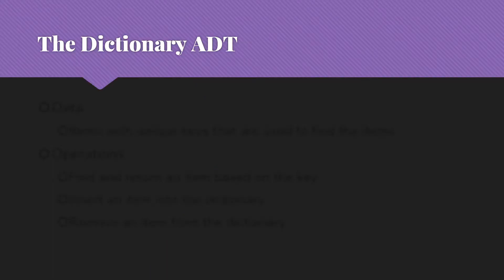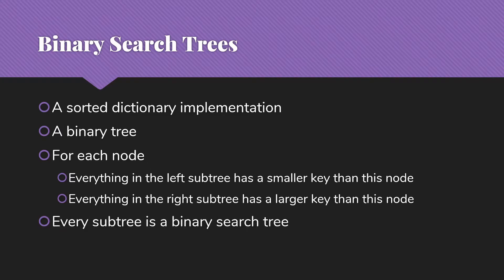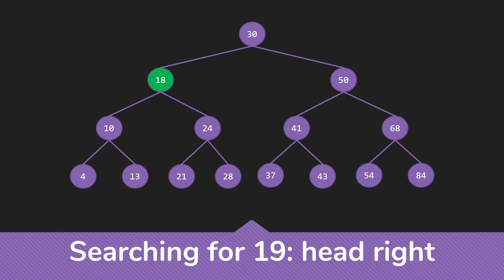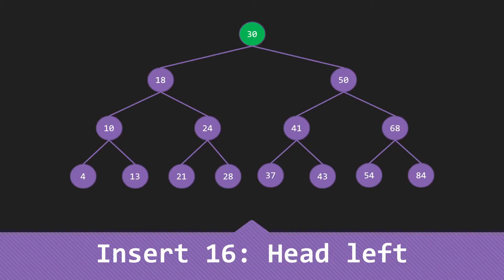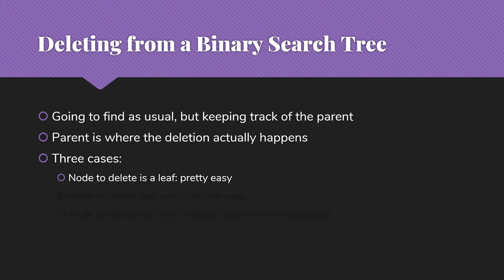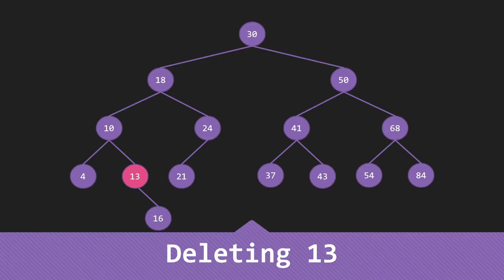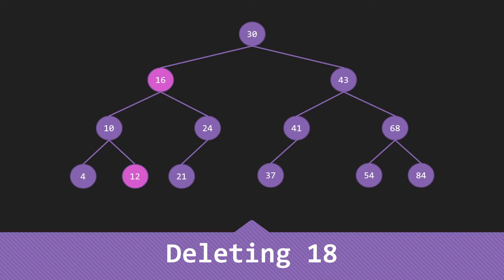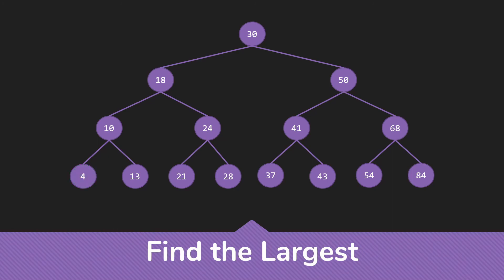Binary Search Trees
Introduction to binary search trees, including search, insertion, and deletion.

Timestamps
0:00 - Dictionary ADT
1:02 - Sorted Dictionaries
1:33 - Binary Search Trees as Dictionaries
2:39 - Searching for things in a BST
4:17 - Inserting Elements into a BST
5:24 - Removing Elements from a BST
12:35 - Other Useful Operations with a BST